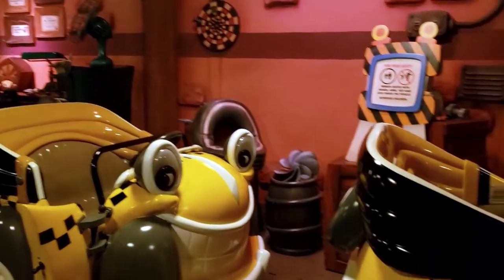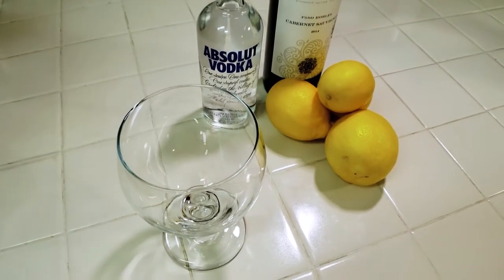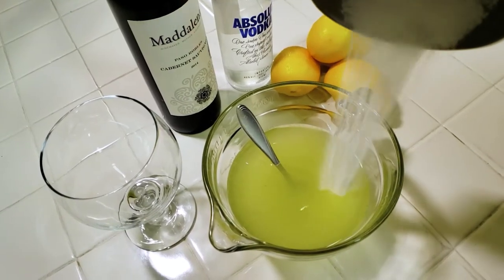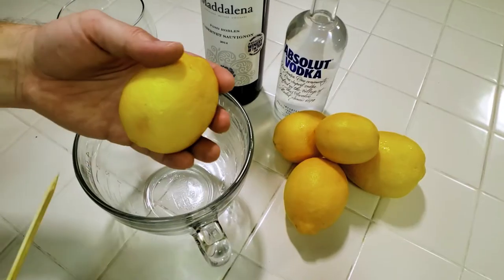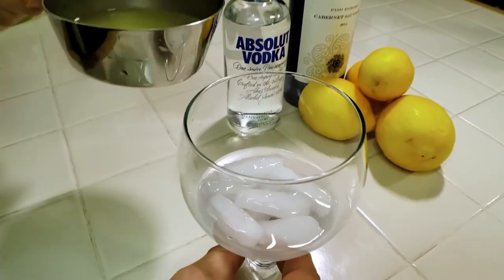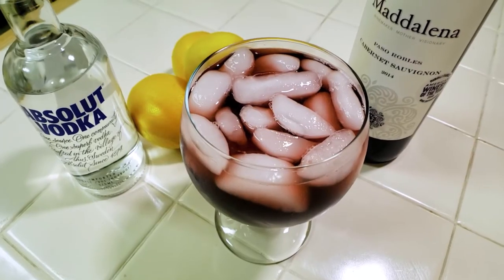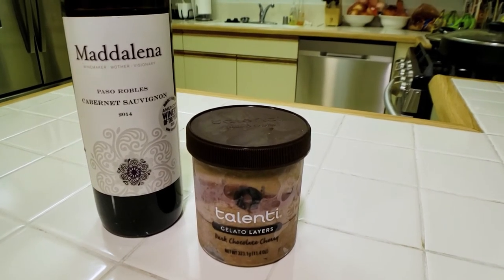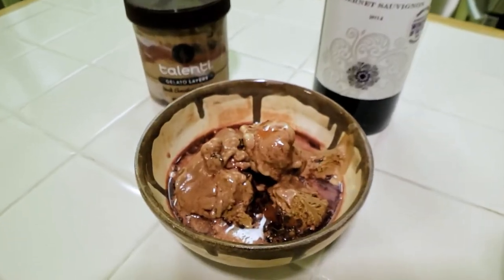MIXOLOGY MONDAY | Call Me A Cab | Who Framed Roger Rabbit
Tonight's fun drink is a reminder of Benny the Cab from  Who Framed Roger Rabbit. A special thanks to Sally for letting me know about this drink as well as gifting me the wine.

CALL ME A CAB INGREDIENTS:
- Ice
- 1 oz. Vodka
- 6 oz. Lemonade
2-3 oz. of Cabernet Sauvignon

1. Put ice cubes in
2. pour in vodka
3. pour in lemonade
4. pour in cab wine and enjoy!

I have had a love for all things, Disney, my whole life and have been an annual passholder for 15+ years. I always enjoyed taking family and friends to the parks and sharing the magic with them.
I'm excited to start this channel to extend all the adventures with you! It's time for more adventures ... here we go!